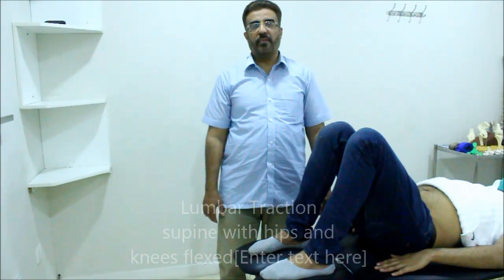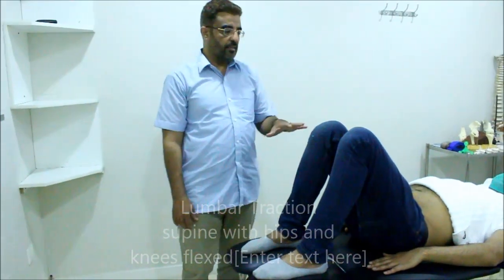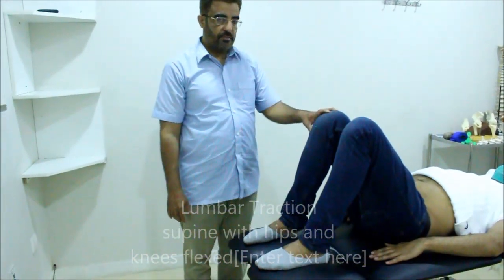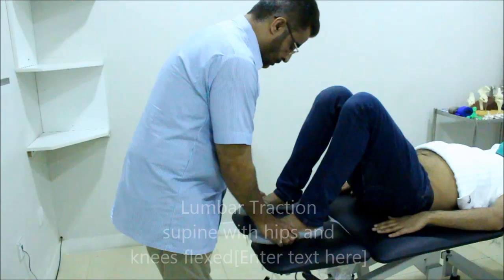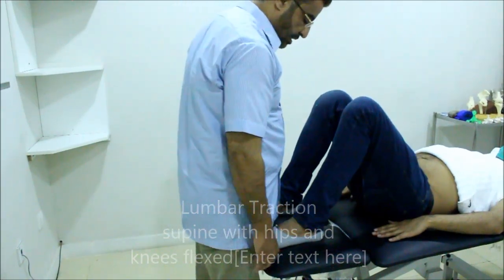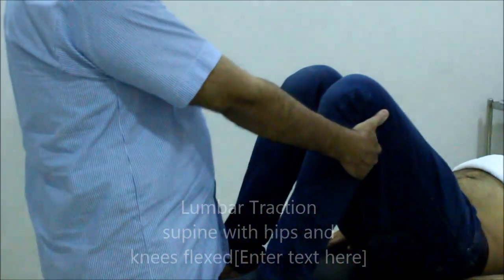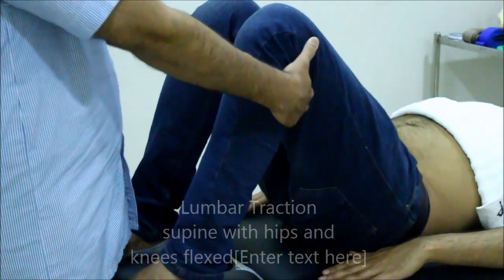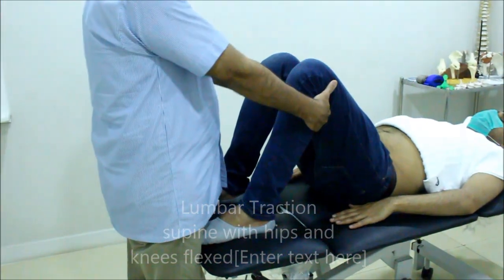Reduce Lumber Pain through Lumbar traction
The Kaltenborn technique is a manual therapy approach used by physical therapists and other healthcare professionals for joint mobilization and manipulation. It was developed by Freddy Kaltenborn, a Norwegian physiotherapist, and it's commonly used in orthopedic and musculoskeletal rehabilitation.
"Lumbar traction" refers to a therapeutic technique used to treat various conditions affecting the lumbar spine (lower back). It involves applying a controlled pulling force to the lumbar spine in order to create space between the vertebrae and reduce pressure on the spinal discs and nerves. This technique can be useful for conditions such as herniated discs, degenerative disc disease, and spinal nerve impingements.
In the context of the Kaltenborn technique, lumbar traction might be applied as part of joint mobilization or manipulation. The therapist would assess the patient's condition, perform specific assessments to identify joint dysfunctions or restrictions, and then apply targeted manual forces to the affected joints to improve their mobility and reduce pain.

Physiotherapist treat the patients not the MRI, We treat patients physically not chemically. Most of the time people ignore the minor injuries like ankle sprain, back pain, tightness in the hamstring back of the knee pain muscles, cervical muscle stiffness, etc. These minor injuries or micro injuries soon convert into major or macro injures. For example the minor ankle sprain disturb your foot movements which disturb your gate pattern mean yours walking style, biomechanically put stress on your knee then your hip then your lumber spine. Ankle sprain also put extra load on the leg muscles which soon become week and stiff. Later this minor sprain diminished your proprioceptor receptors the receptors which provide all the information to the brain from muscle through muscle spindles and GTO’s, and from joint through mechanoreceptors.
The other example is tightness of the back thigh muscles, which soon involve your back the spine. The tight hamstring pull your hip bone and create posterior pelvic tilt, the posterior movement of the hip girdle reduce the normal lumber spine lordotic curve, and your lumber spine become straight, this straightness of the spine biomechanically put more pressure on your spinal facet joint and soon you develop lumber Spondylosis and put more pressure on spinal disc and disc become prolapse or herniated.
So for the minor injuries consult your nearest physical therapist. Physical Therapist heal your injury, restore your muscle length, Strengthen your muscles, improve movement biomechanics, speedup the proprioceptors activity and guide you about the future precaution and exercise at home.